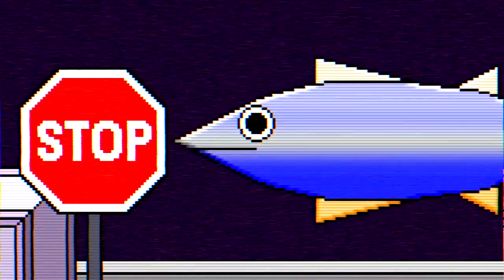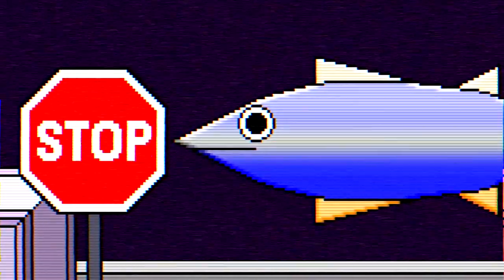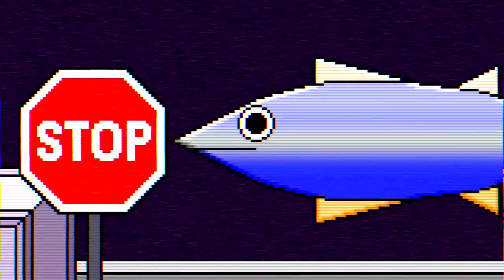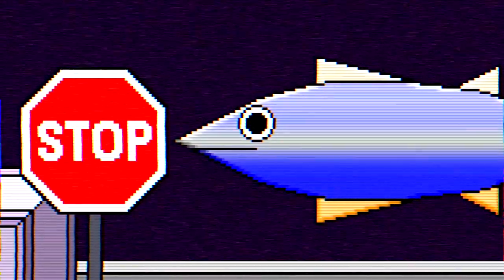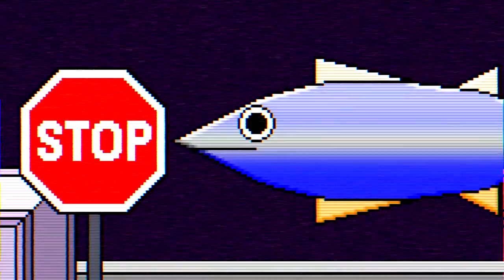F.I.S.H. Training Video Archive: Tuna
F.I.S.H. launches on Steam on March 25th, 2021.